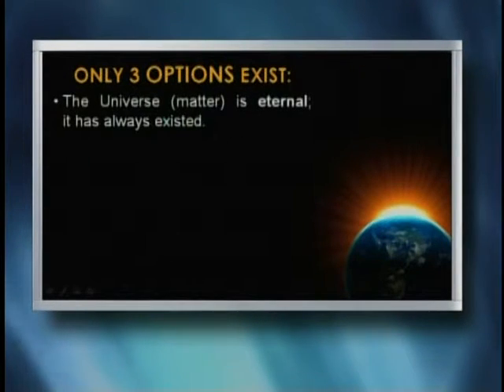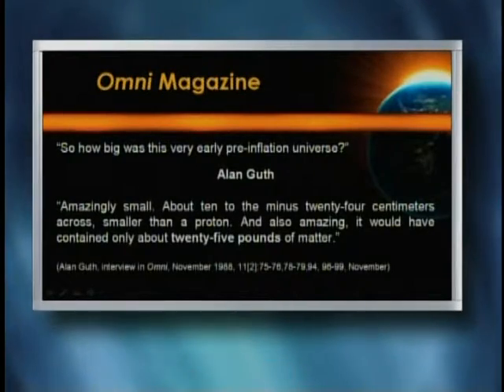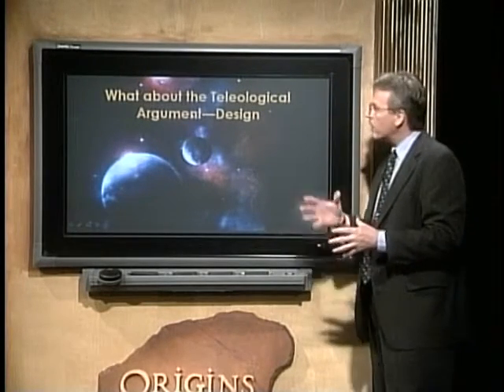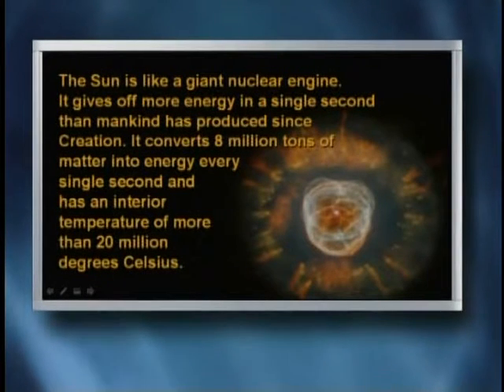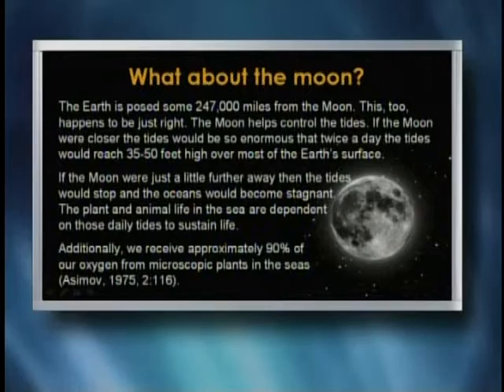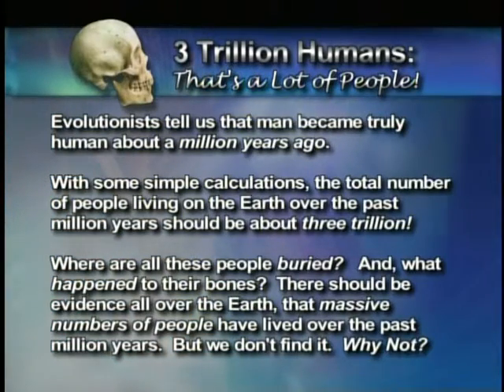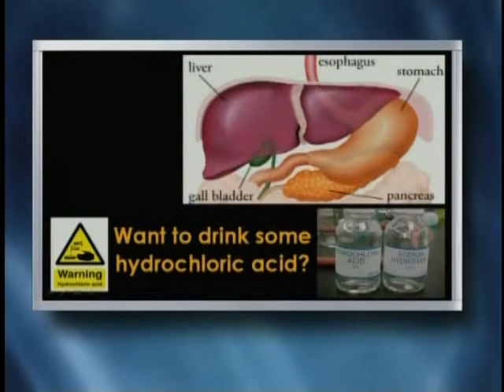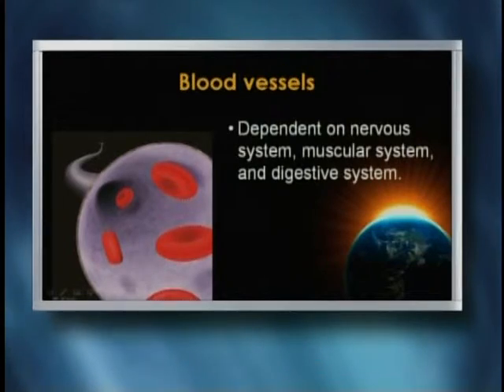Origins: Design Demands a Designer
Join Origins host Donn Chapman as he welcomes Dr. Brad Harrub for, Design Demands a Designer